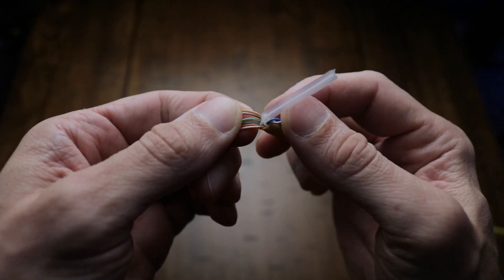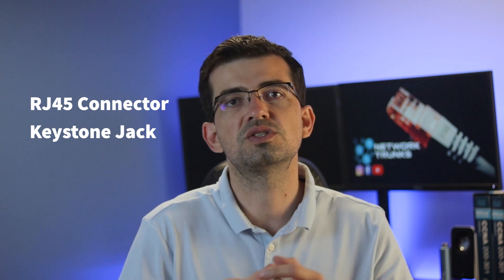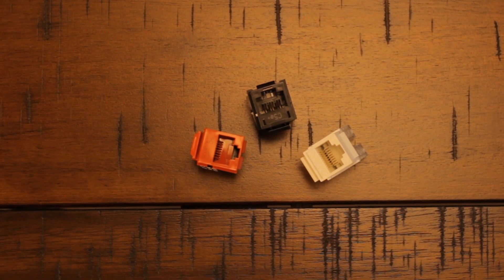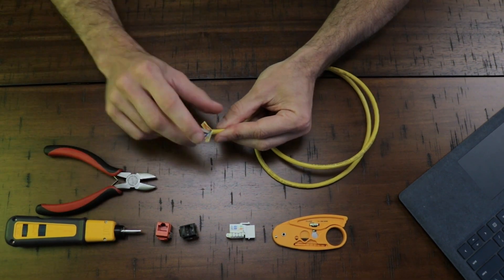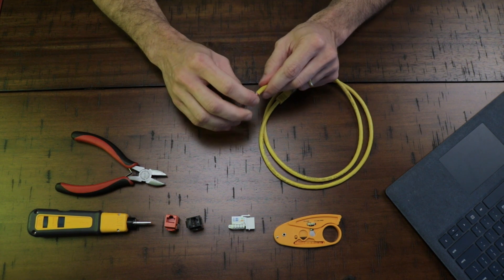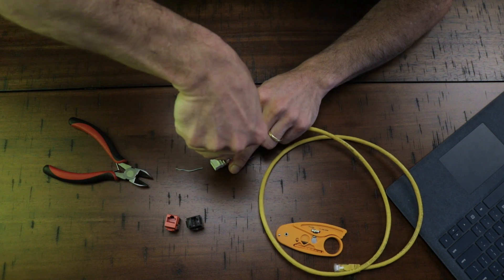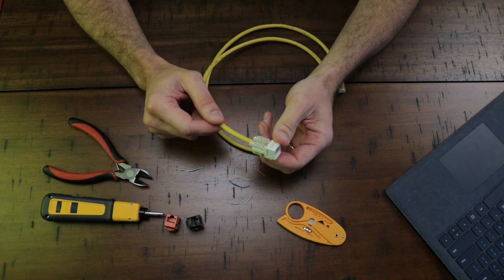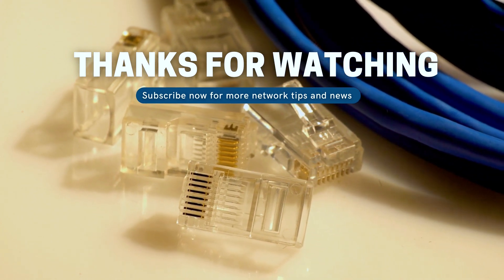All you need to know to repair a Keystone Jack Module (EP4)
Steps of how to repair a broken keystone module. In this video, I will show you all the network tools and steps you must know to do a perfect job.

I start sharing the common issues I have seen with network cabling like crossed wires, nicked conductors, and excessive untwist. It also includes the list of required tools and techniques you will need.

▶ Video Menu ⏱:

00:00 - Video objective
01:00 - Common network cabling issues
01:14 - Nicked conductors
01:53 - Crossed wires
02:23 - Excessive untwist
03:08 - Required tools
04:31 - Step 1 - Cut ethernet cable
04:55 - Step 2 - Strip the ethernet jacket
05:55 - Step 3 - Untwist the wires and cut the spline
07:21 - Step 4 - Place the wires to the slot
10:13 - Step 5 - Punch down the wires
12:25 - Conclusion

In this channel, there is another video we have about how to crimp the RJ45 network connector. The link is right below.

This channel is the opportunity to share a bit of what I have learned over the years.

▶ Production:  Cleber Machado